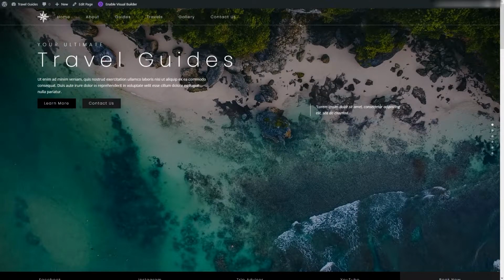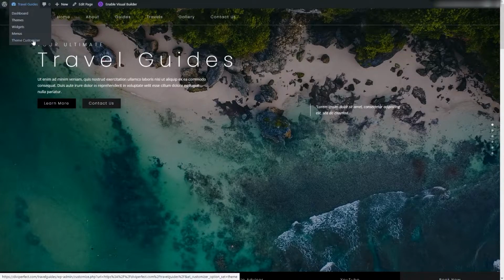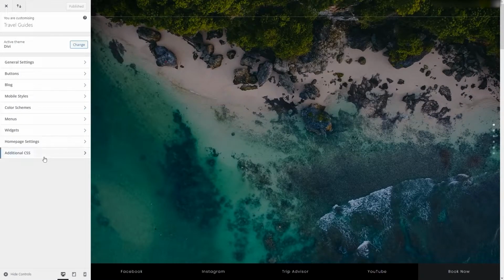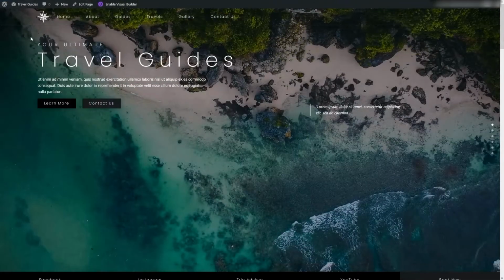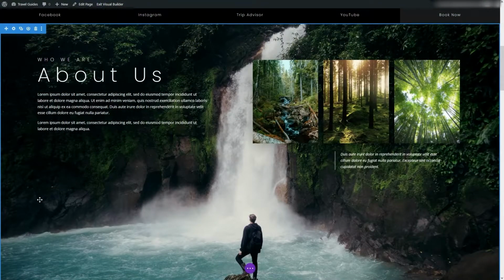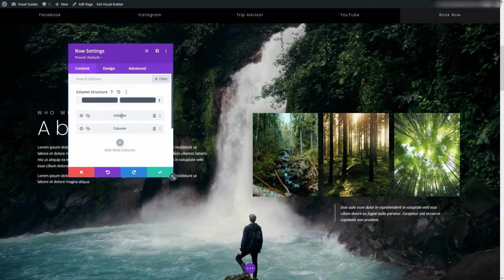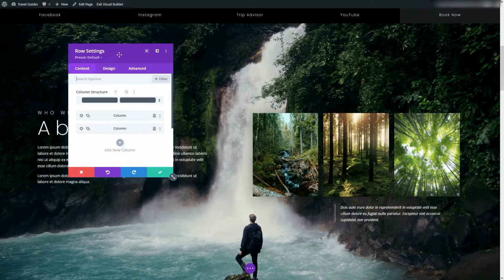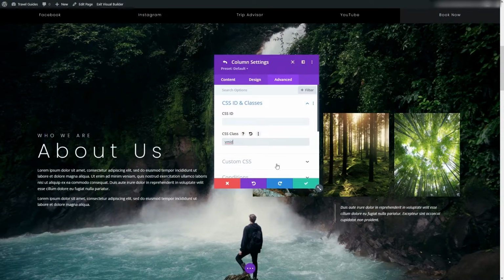How to vertically align your Divi modules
Divi Perfect is the ‘perfect’ how-to guide for everything Divi-related. Whether you are a complete beginner or an experienced designer just sharpening your skills, Divi Perfect provides you with loads of content & layouts directly at your fingertips.

Video Description:

In this Divi Perfect Short, I will show you how to align your Divi modules with some CSS :)

.vmid {
 display: flex;
 flex-direction: column;
 justify-content: center;

Links

Music

Song: Luke Bergs - Tropical Soul